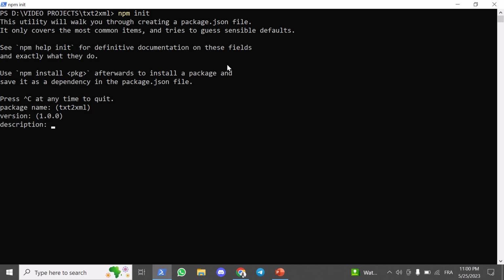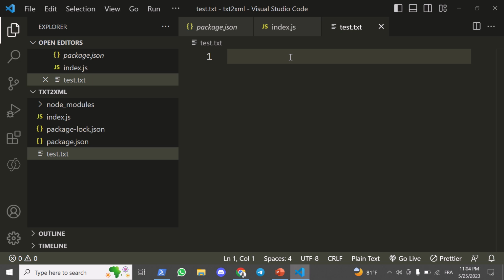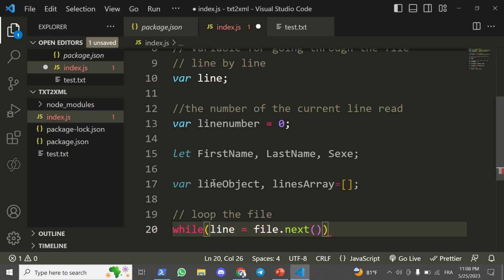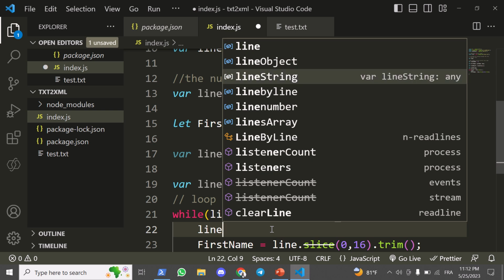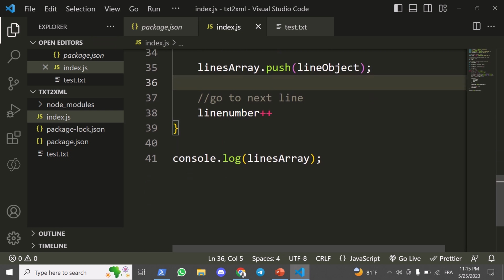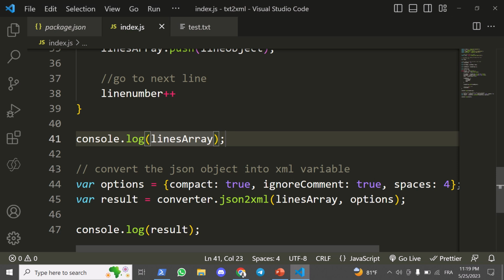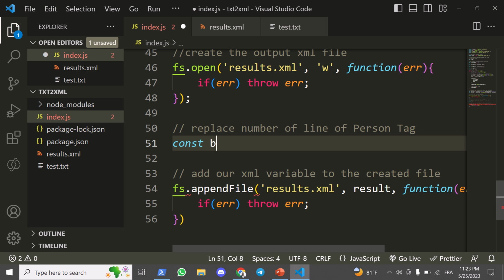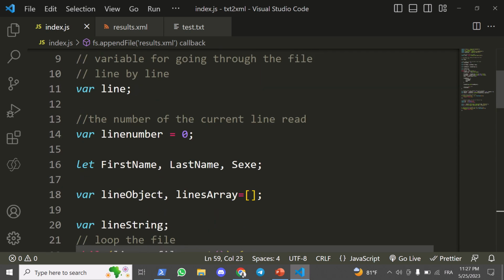Convert Text file into XML by extracting Data using NodeJs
This step-by-step tutorial video that shows off a way to extract data from a text (.txt) file and convert the extracted data into XML.
This could be done with any other libraries than the ones used for this tutorial.

Table of Contents:
0:00 - Introduction
2:03 - Libraries installation and importation
4:50 - Data extraction from text file using NodeJs
17:22 - Convert Javascript Object into XML